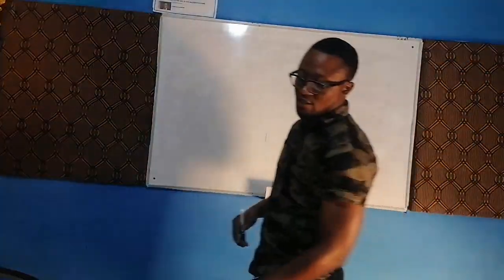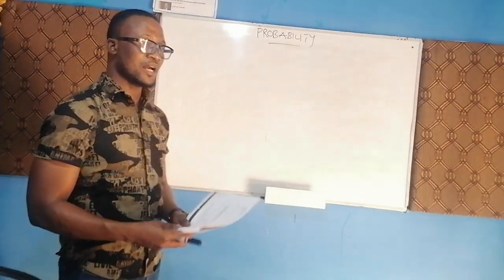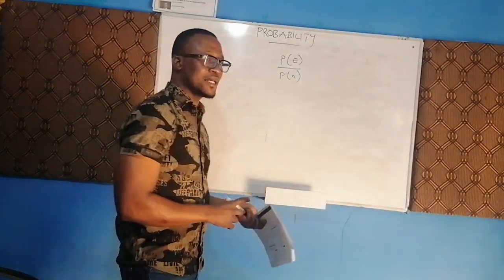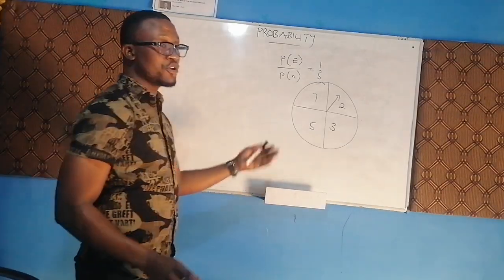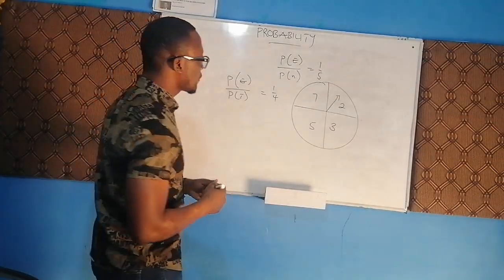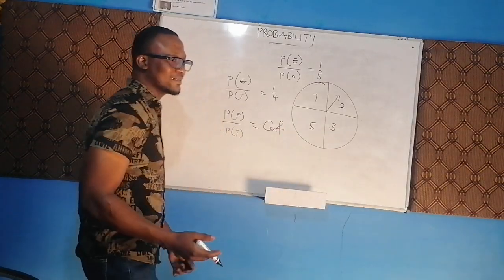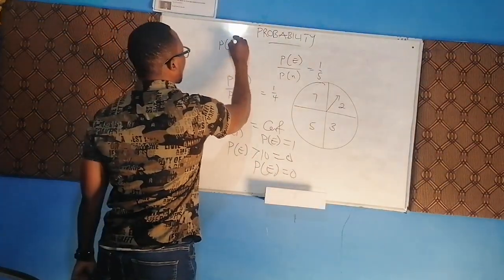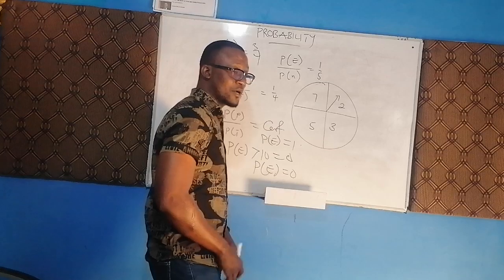Introductory Class to Probability - LPC SHOW THE WAY.